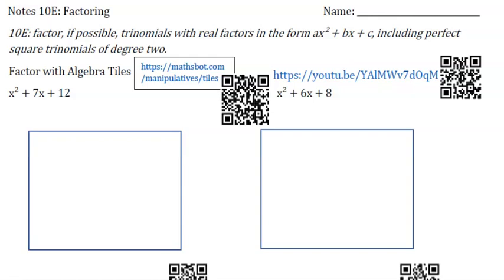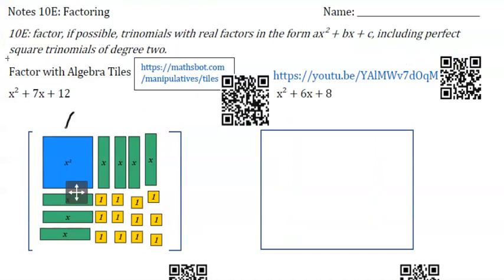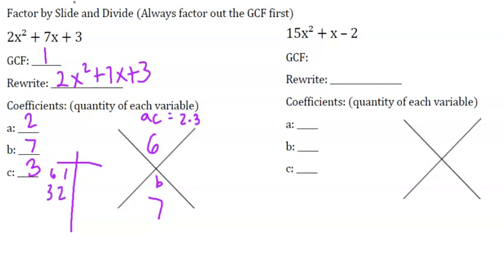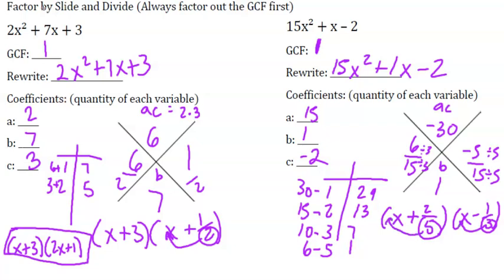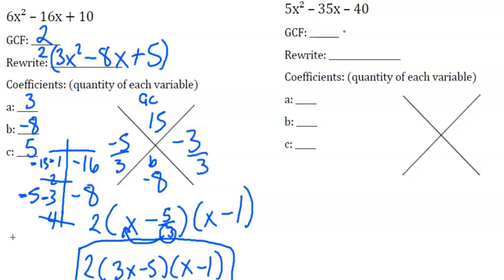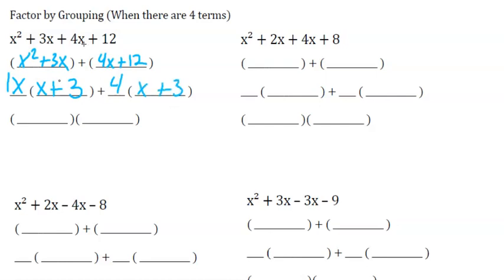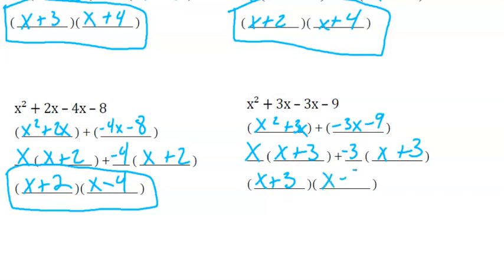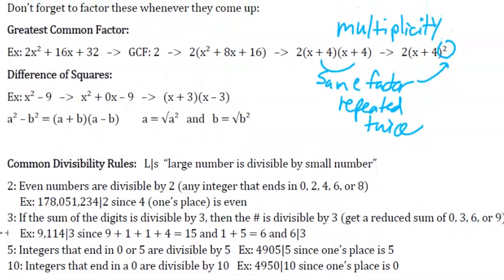Notes 10E Factoring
This includes factoring methods such as algebra tiles, slide & divide, and grouping.